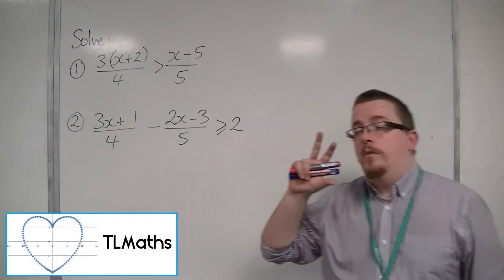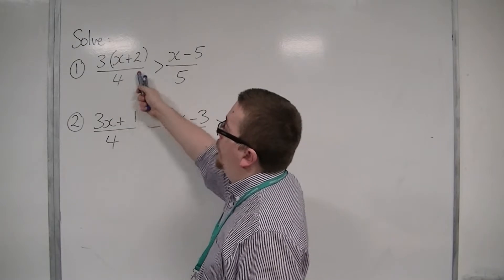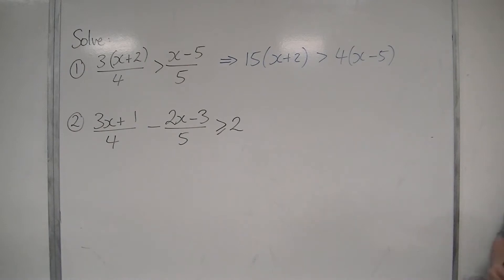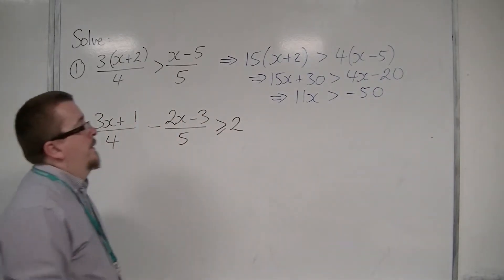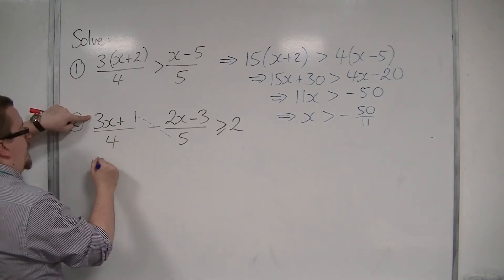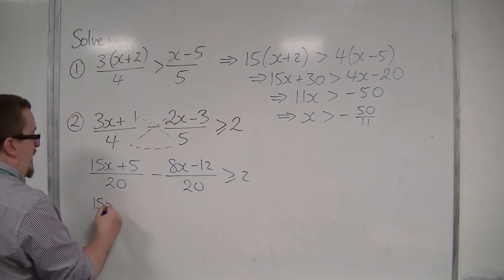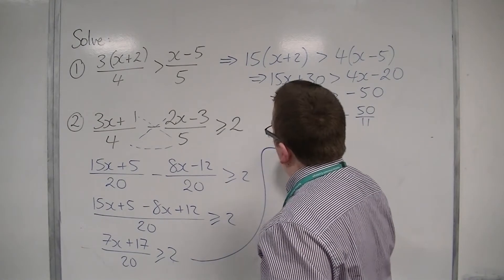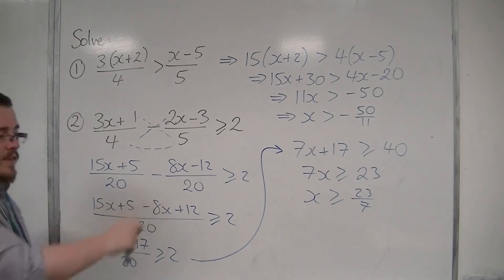OCR MEI Core 1 4.02 Solving More Challenging Linear Inequalities